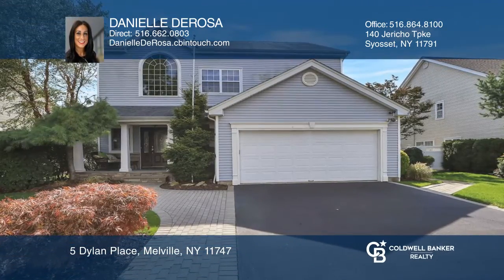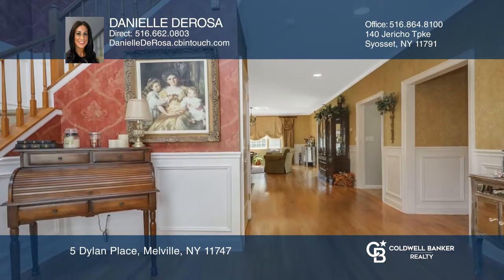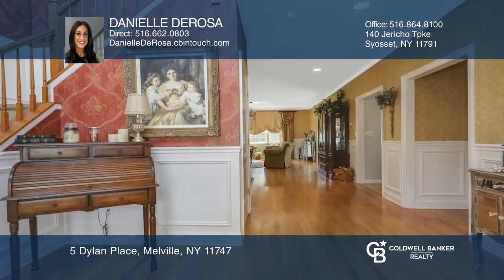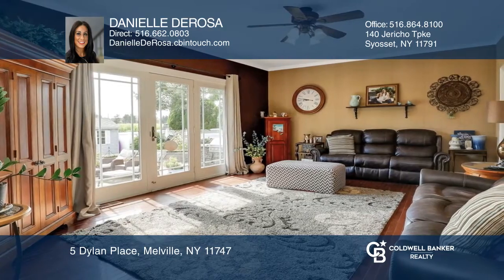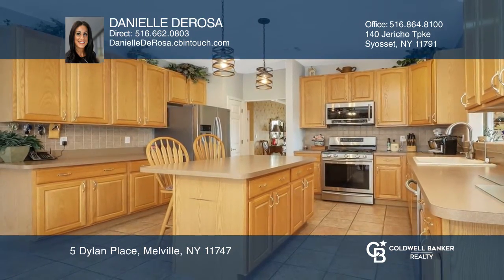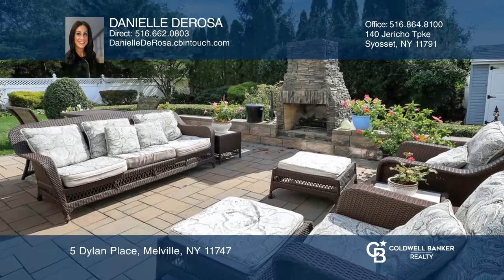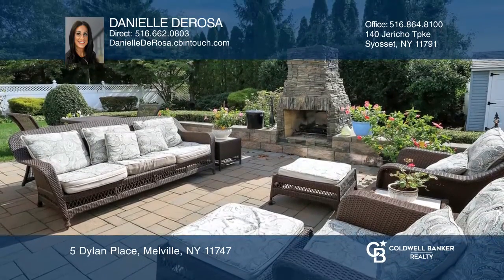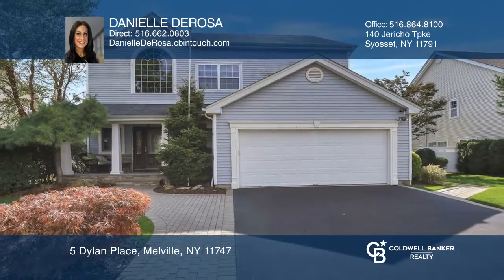5 Dylan Place Melville, NY | ColdwellBankerHomes.com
5 Dylan Place, Melville, NY

Welcome to the gated community of the Villages at Huntington! Beautiful colonial with two-story entry foyer, four bedrooms, two and one-half baths, and full-finished basement. Clubhouse features a pool, tennis courts and basketball courts. Located in the desirable half hollow school district. The Vi